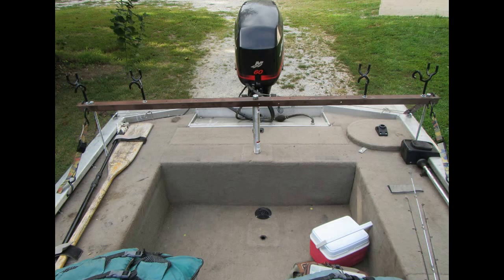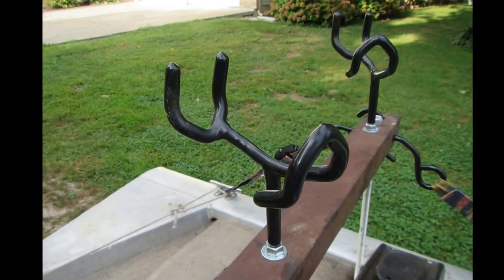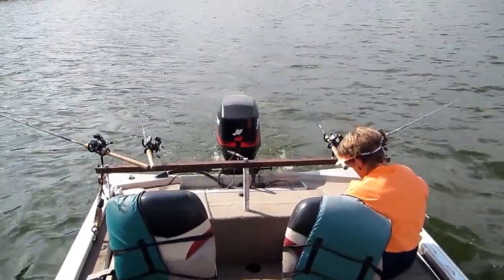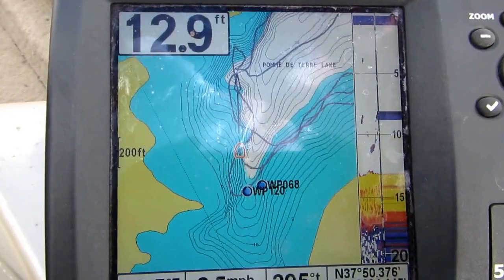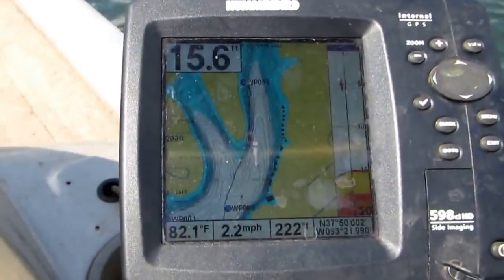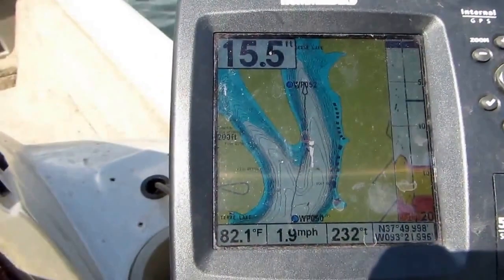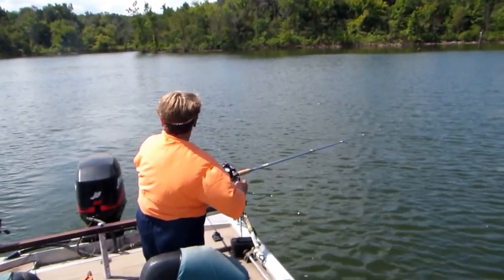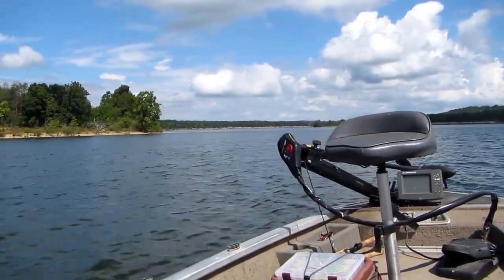FISH4FUN: TROLLING CRANKBAITS FOR CRAPPIE ON LAKE POMME DE TERRE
I designed a portable rod rack for trolling multiple rods in my boat.  My wife and I went for a test run on Lake Pomme De Terre to try it out by pulling crankbaits for Crappie.